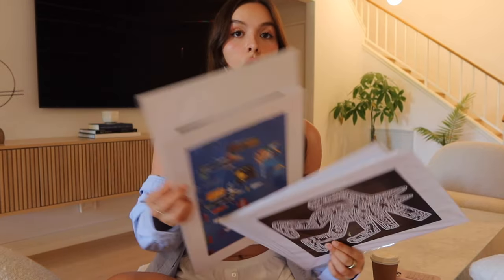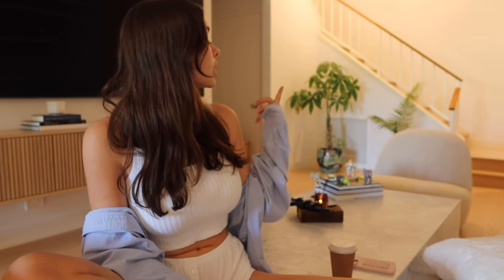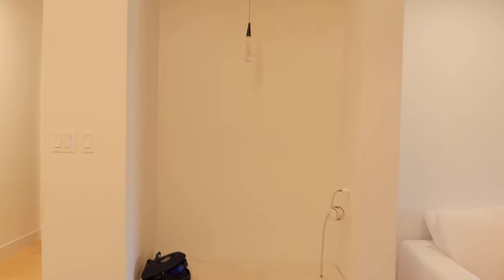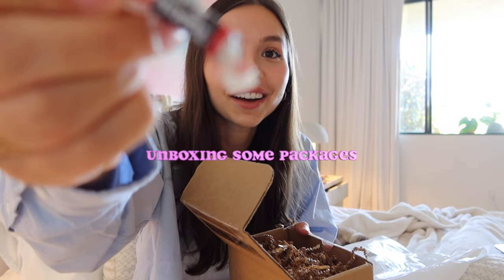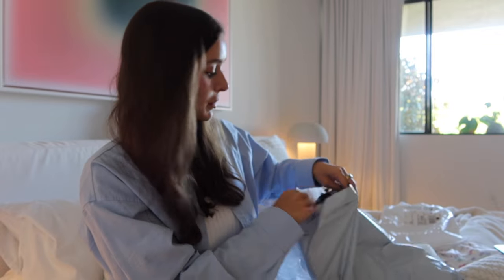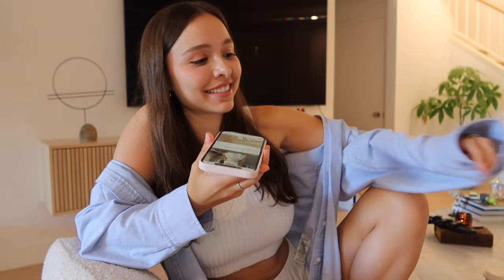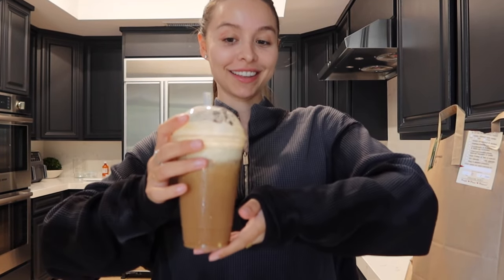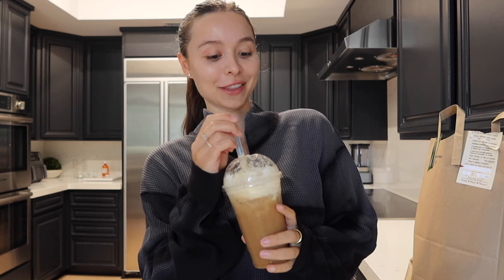home vlog l house stuff, unboxing, working, phone calls, cooking etc.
My first home vlog and first video I've edited all by myself!!

Twitter.com/sophieemudd
Snapchat Sophieeemudd